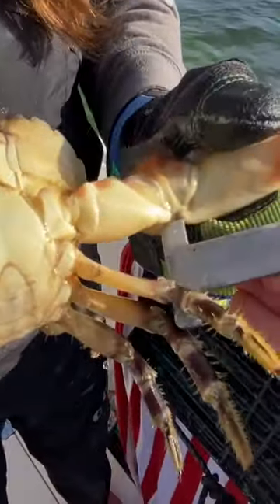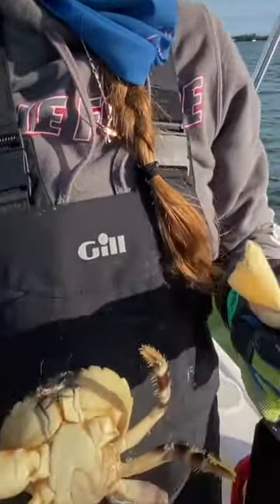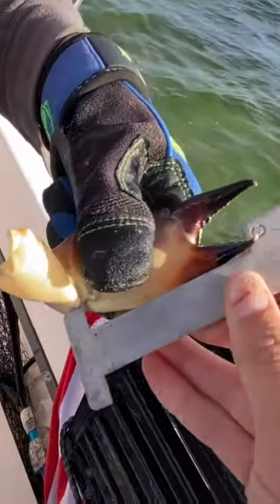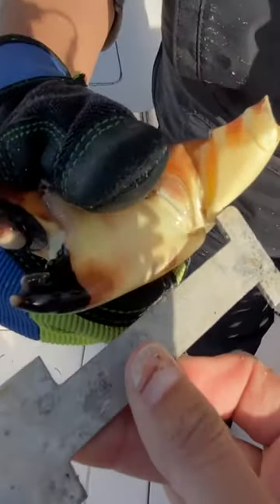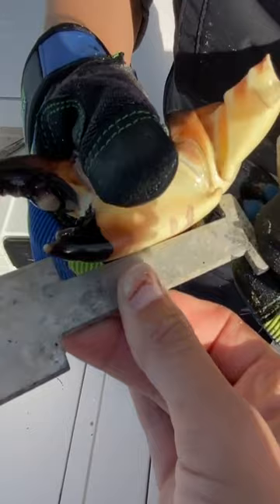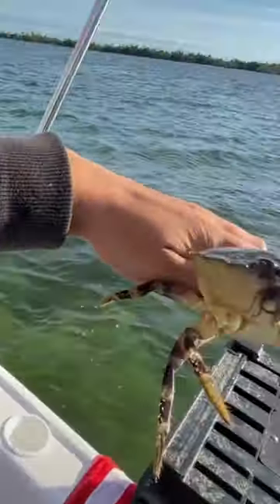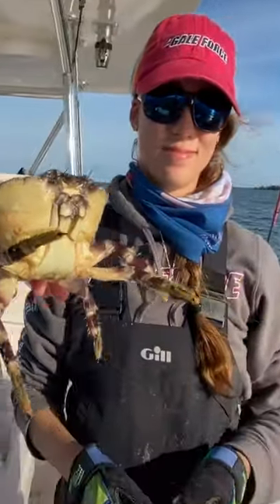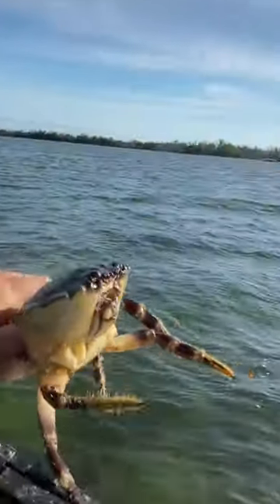Full video on YouTube to learn why crabs do this 😅 GaleForceTwins on YouTube